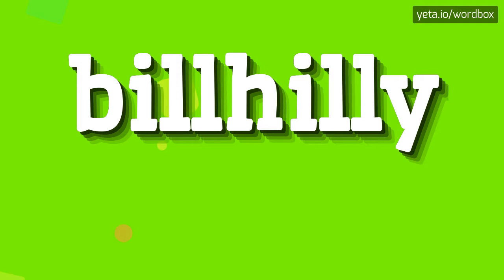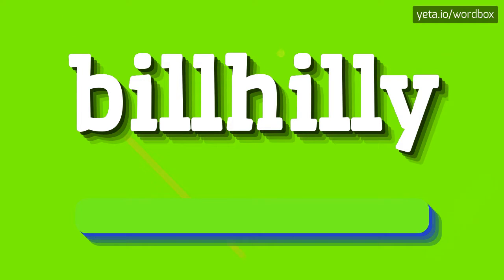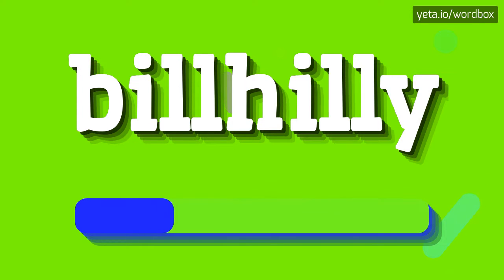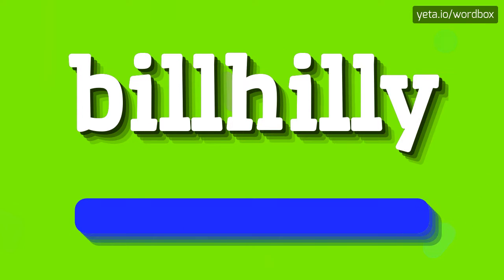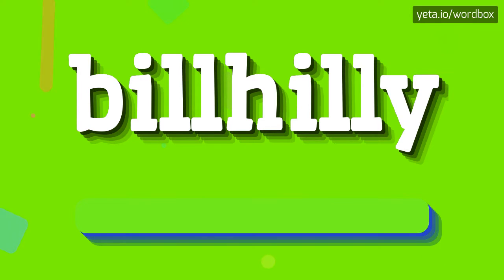BILLHILLY - HOW TO PRONOUNCE IT!?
Watch how to say and pronounce "billhilly"!